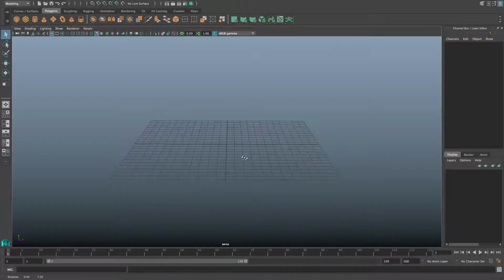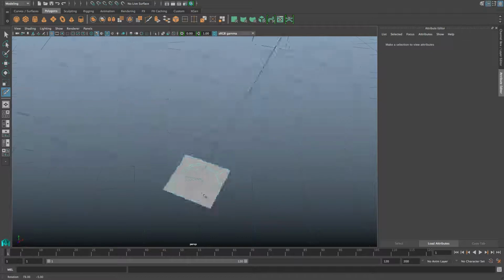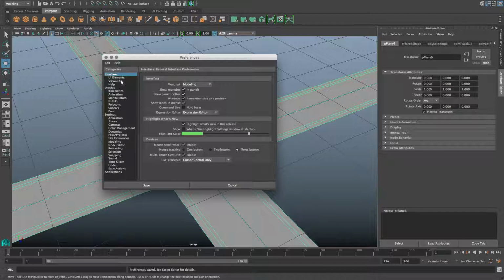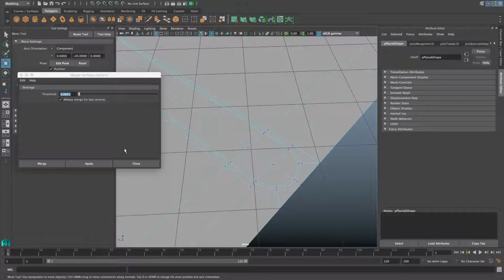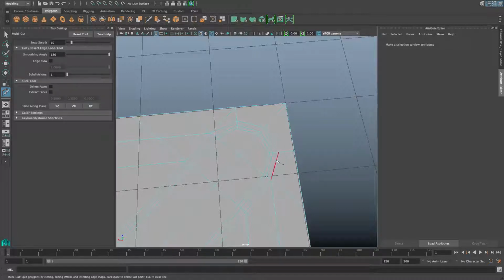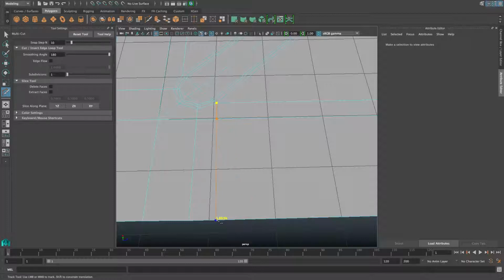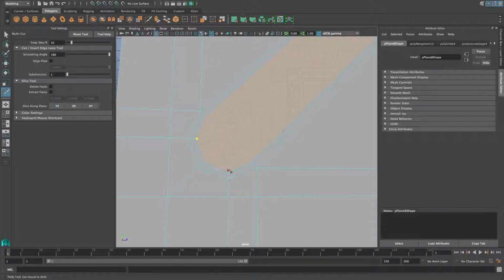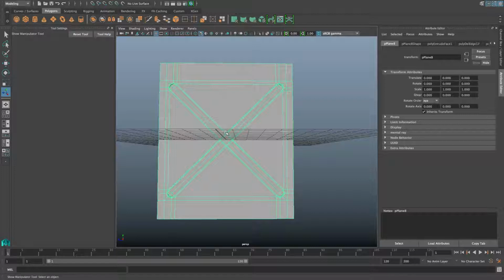Maya 2016 Tutorial- How To Model an Island Part 48